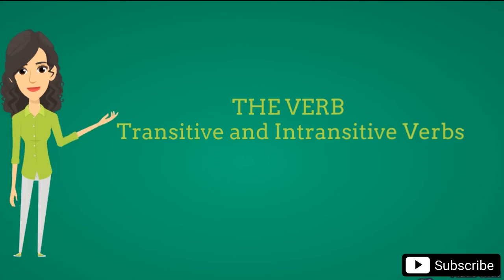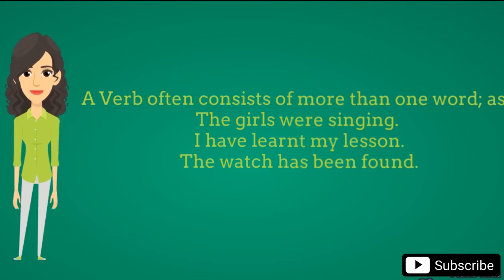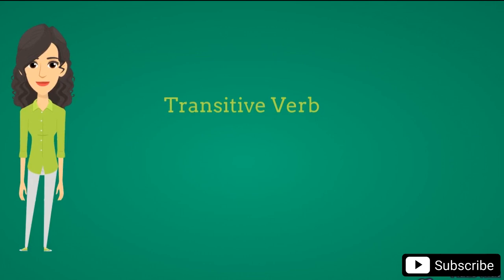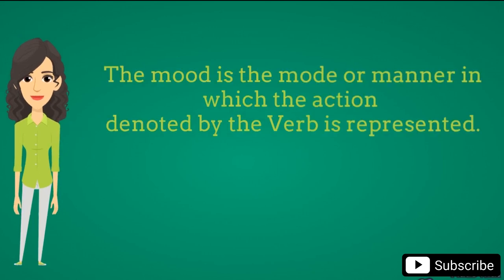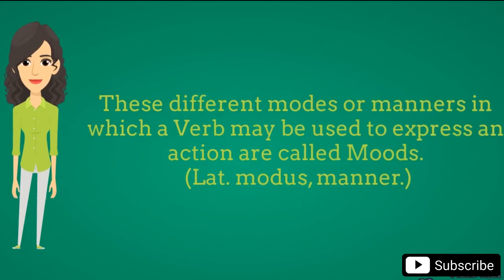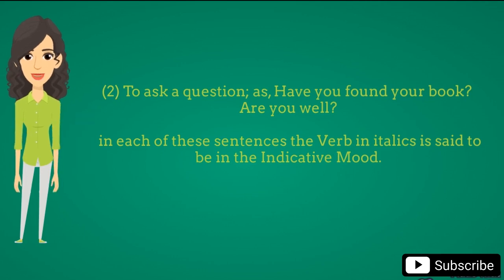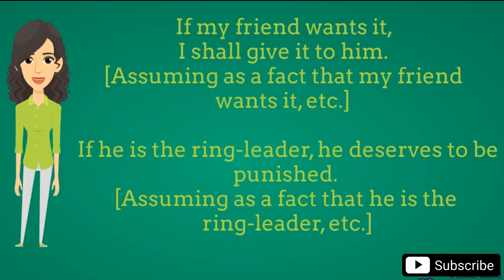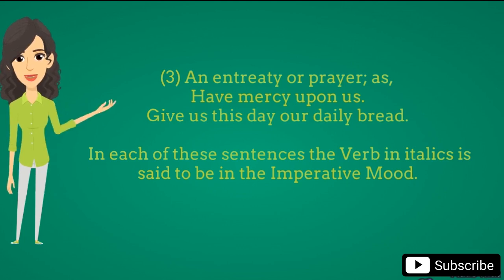VERBS | TRANSITIVE AND INTRANSITIVE VERBS